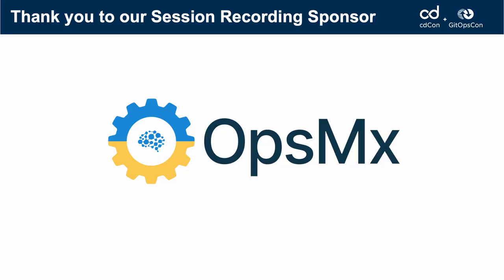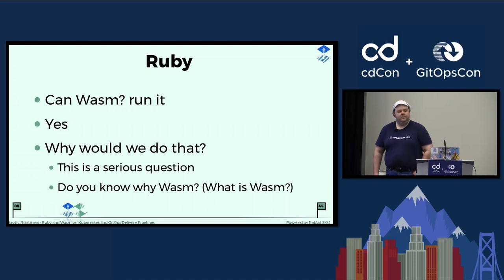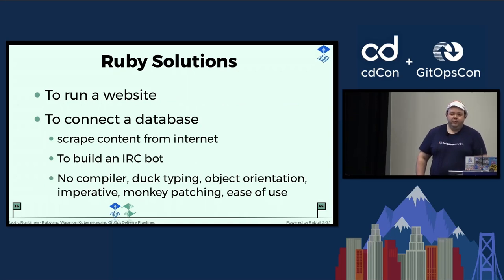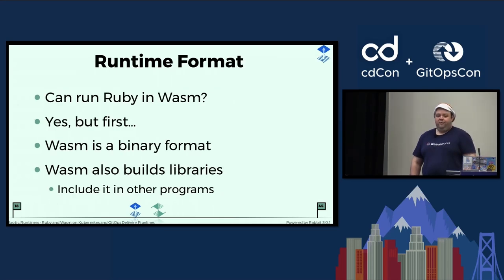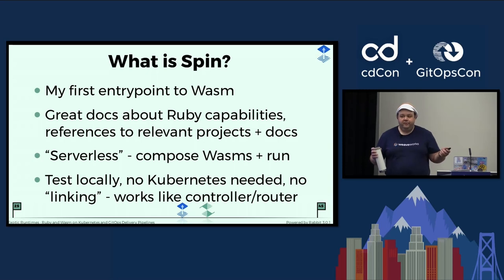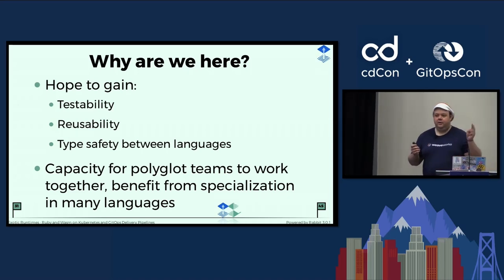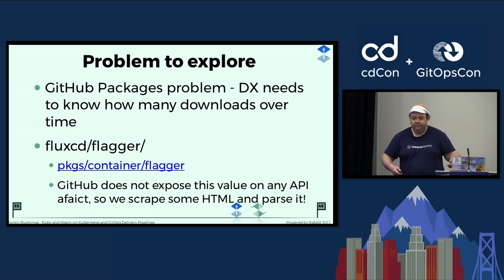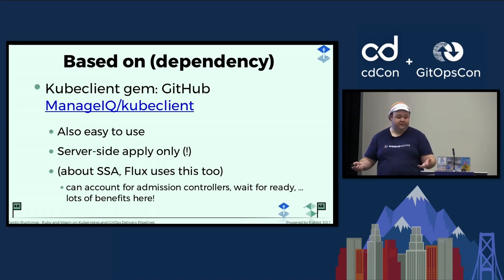Exotic Runtime Targets: Ruby and Wasm on Kubernetes and GitOps Delivery Pipelines - Kingdon Barrett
Exotic Runtime Targets: Ruby and Wasm on Kubernetes and GitOps Delivery Pipelines - Kingdon Barrett, Weaveworks

In the delivery ecosystem, devs have a great many choices to make regarding environment. In the past, the top-bar choices were limited to mainly two or three axes: language runtime, operating system, architecture. Now we can further consider these other new operational overheads: Kubernetes, Sandboxing, Browser targets! For a long time choosing a browser as a runtime target meant that choice for language would be severely limited; one could only choose from among the languages or runtimes that browsers could accept (the list kept getting shorter until it was practically only JavaScript! Flash? Java? Forget it, all gone). Wasm is the new binary instruction format for a stack-based VM, and portable compilation target, to save us all from writing only JavaScript forever. Wasm binaries are sandboxed code modules that can interchangeably target either browsers or servers at runtime, and we can use our familiar languages that a growing number are trending towards adding support for Wasm in the language core, including Ruby and Python. But does this mean we can just bring our Ruby to the browser and forget about Kubernetes forever, or is there more to consider before we start the party?